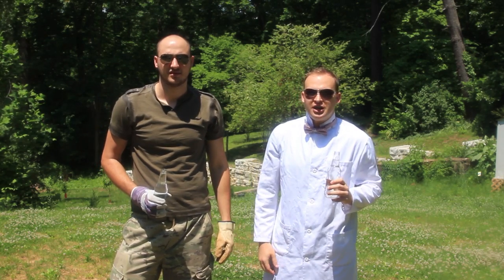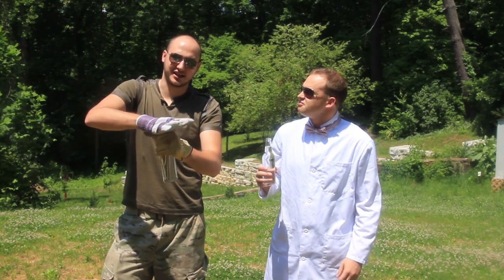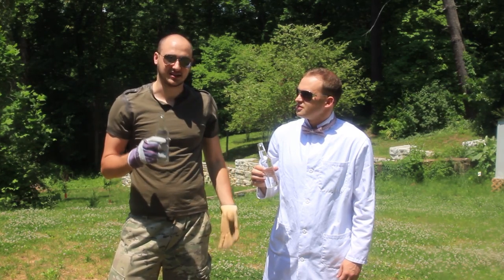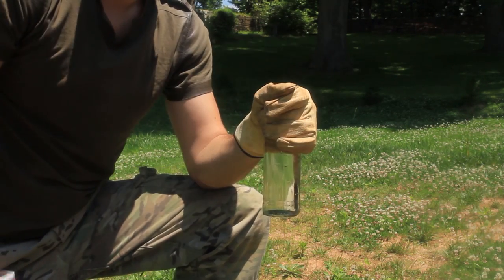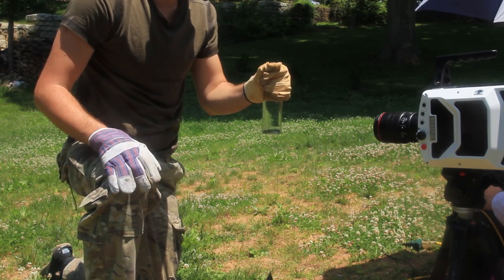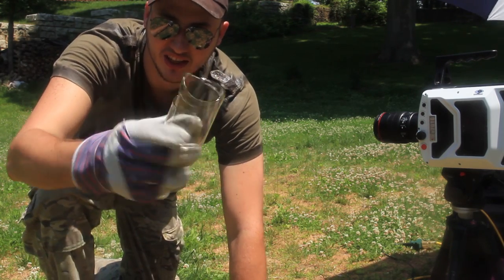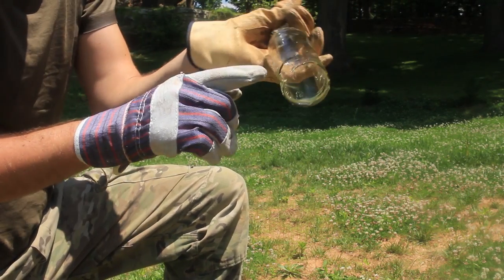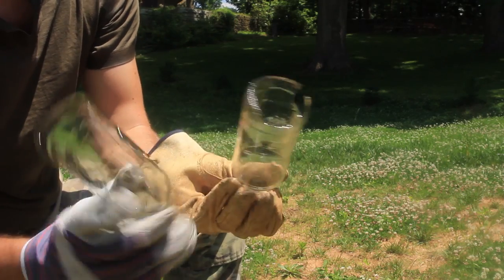Magical Beer Bottle Trick | Slow Mo Lab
In this episode, Taras and Dima show you the Bear Bottle Trick. The super up close shot in super slow motion allows you to see the cavitation  at it's best.
* Filmed at Slow Mo Laboratory with Phantom V2010
Let us know in comments below what you'd like to see next.